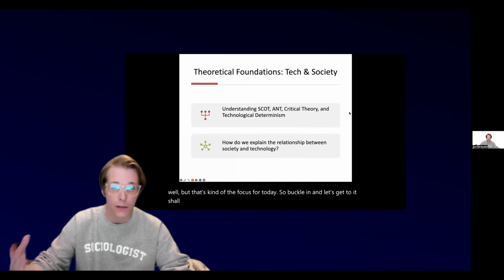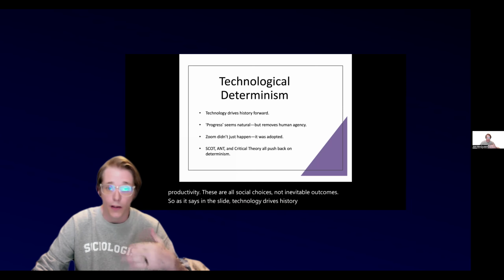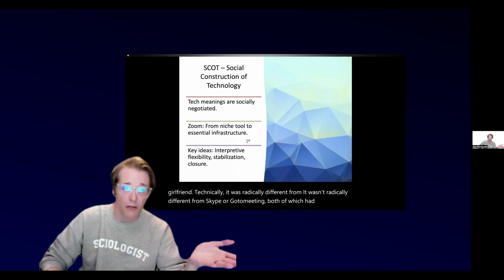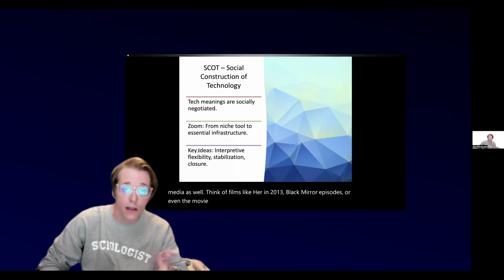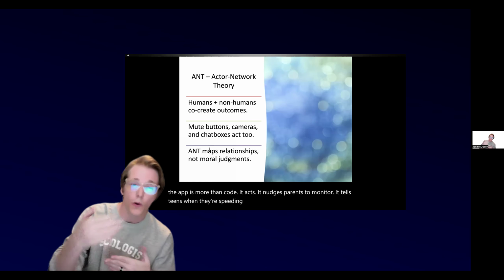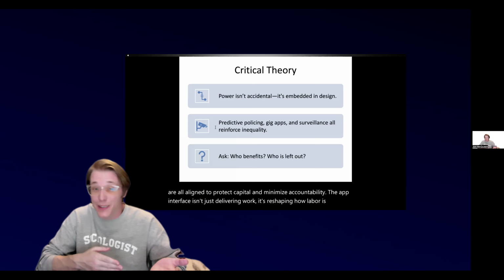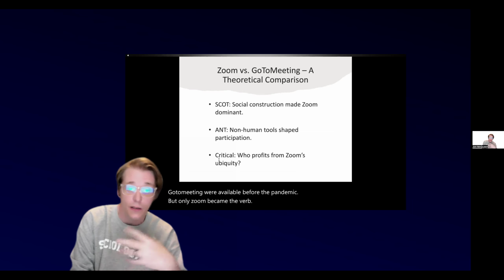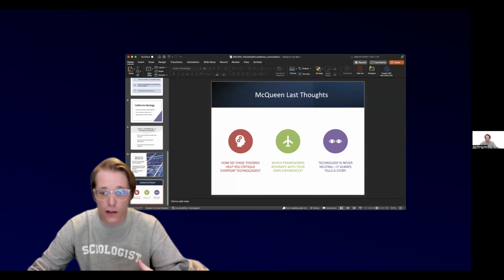Soc 334 Theoretical Foundation Part 2 Deep Dive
Explore how technologies like Zoom, Life360, and EVs aren’t just tools, but reflections of deeper social, political, and cultural systems. This video breaks down the big four theoretical approaches—Technological Determinism, SCOT, ANT, and Critical Theory—through real-world examples and media like Host, Black Mirror, and The Social Dilemma. We’ll unpack how power, design, and meaning get encoded into everyday tech. If you’ve ever wondered who benefits from your favorite app, this video gives you the language to ask the right questions.

Let's build a nice little pair of lenses